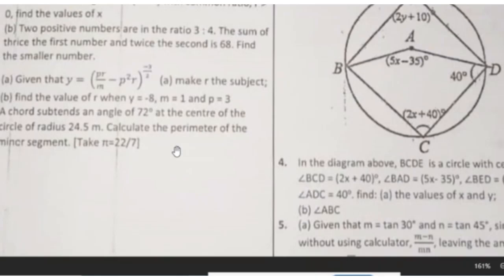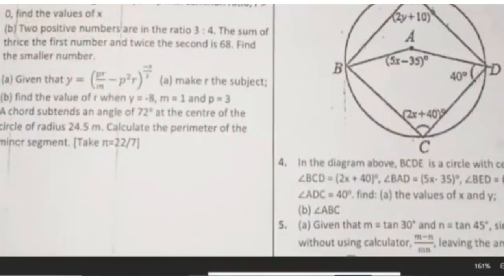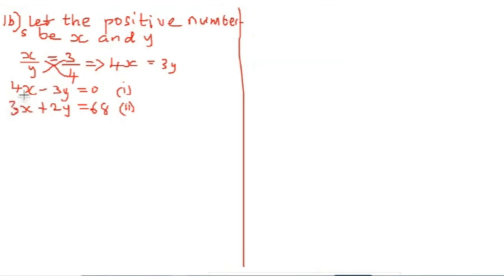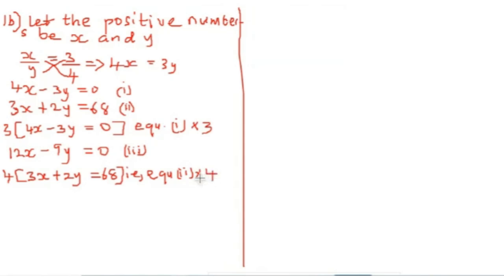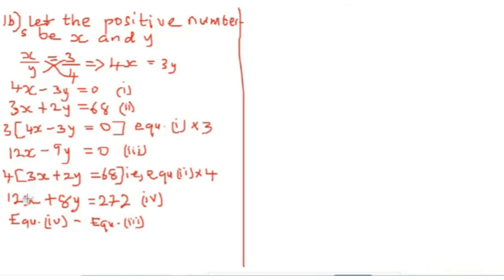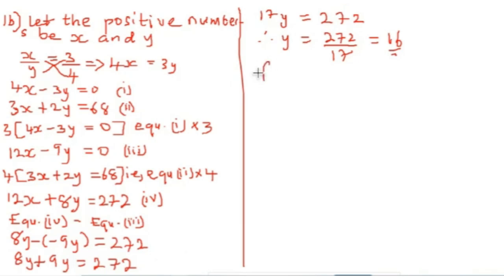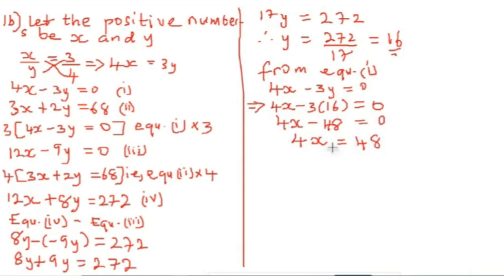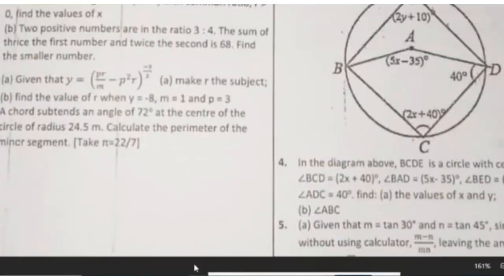It is actually a simultaneous equation😃: WASSCE May/June 2022-1B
Simultaneous Equations@A-Starexamprep
Turn Word Problems into Simultaneous Equations – WAEC/WASSCE 2022 Example

Struggling with word problems in algebra? This video shows you how to convert word problems into simultaneous equations step by step, just like in the WASSCE May/June 2022 Paper 1B.

You will learn:
✔️ How to identify variables in word problems
✔️ How to set up simultaneous equations correctly

Perfect for students preparing for WAEC, WASSCE, or any secondary school math exam. Watch, practice along, and boost your exam confidence!